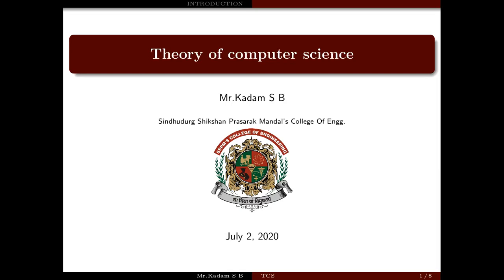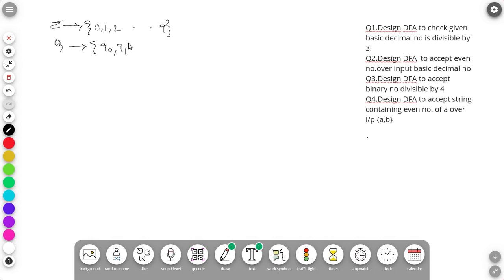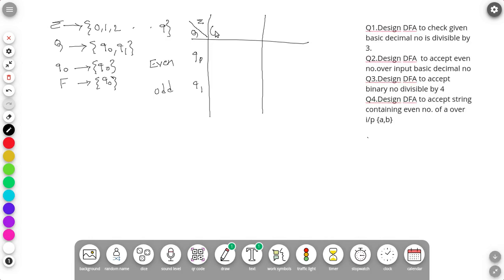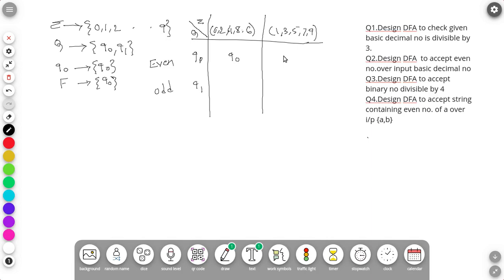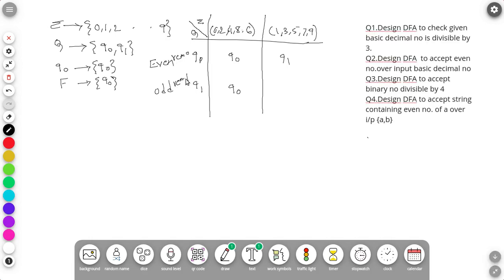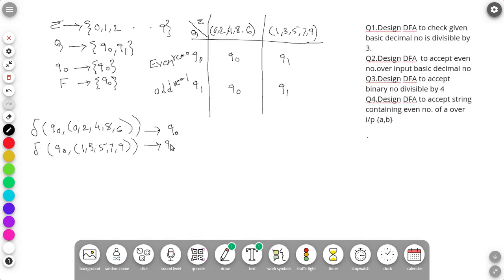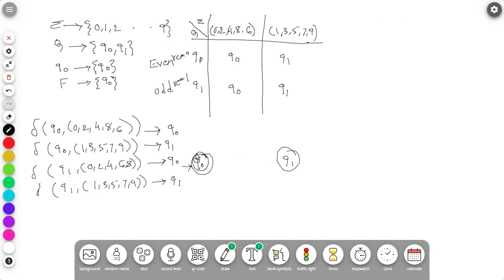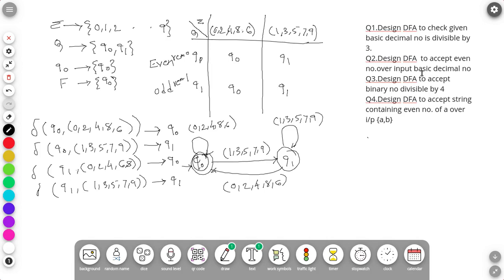Theory of computer Science Lecture 3 (On DFA)